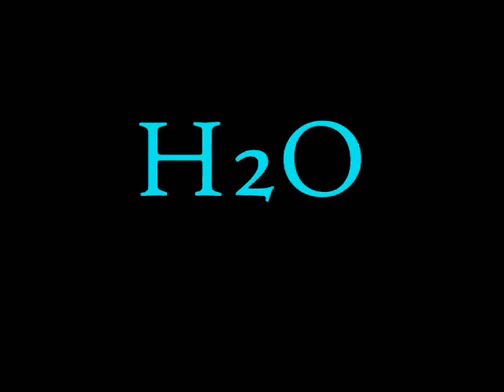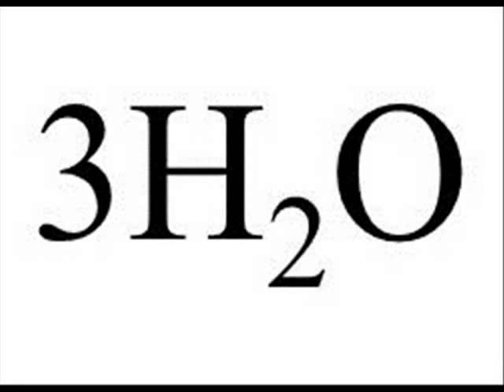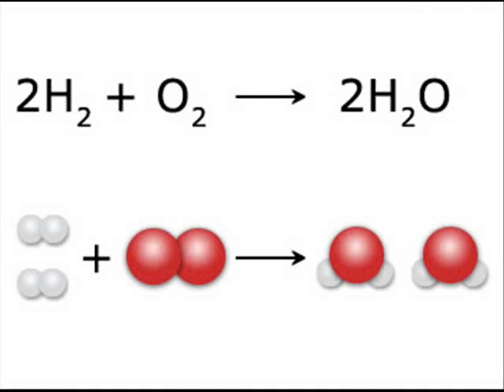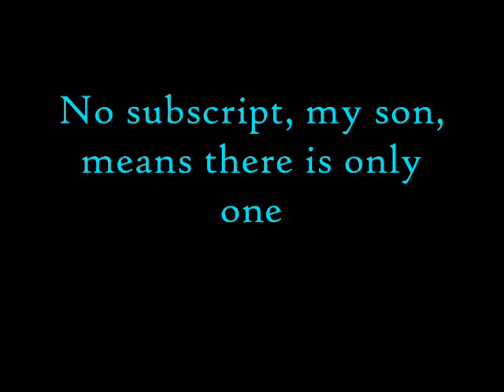Classic Rock Science Songs - No Subscript, My Son - as sung to Blowin' In the Wind by Bob Dylan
Making it easy to learn chemistry while teaching kids about great music is what it's all about.   Hear